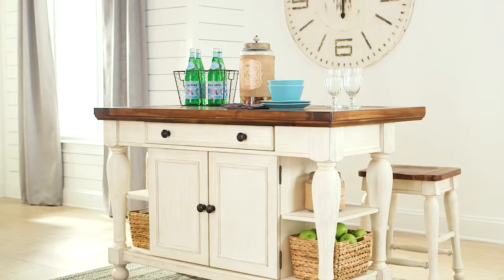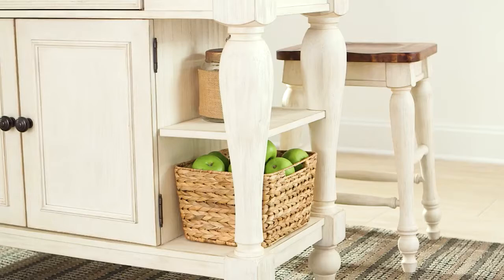Ashley Furniture Homestore India - Marsilona Kitchen Island - D712_86_124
Offering double-duty practicality and two-tone weathered charm, the Marsilona kitchen island is a recipe for success in cottage chic style. Crafted for beauty and quality, its solid wood top—complete with saw marks, plank-effect detailing and a rich, russet finish—has an ample overhang, making it the perfect eat-in kitchen table when paired with the Marsilona stools. With cabinet storage, a utensil drawer and open display space, it's quite the whiz in the kitchen.
~1 felt-lined, smooth-gliding drawer
~Made of veneers, wood and engineered wood
~Iron-tone hardware
~2 display shelves
~2 removable woven baskets
~1 adjustable shelf behind pair of cabinet doors